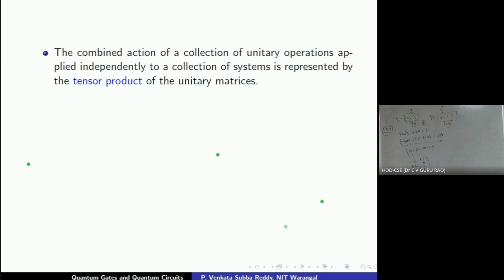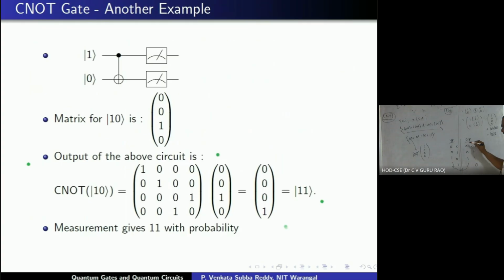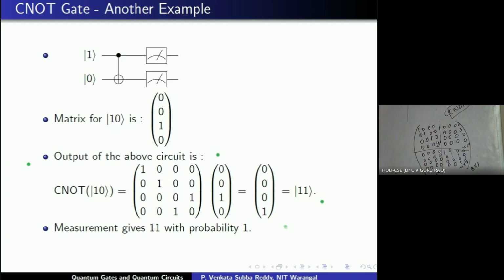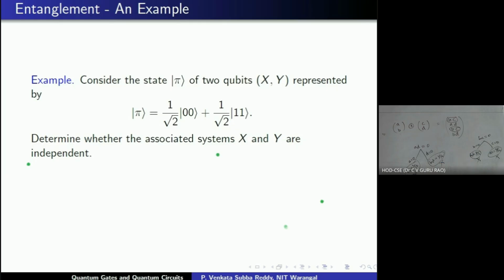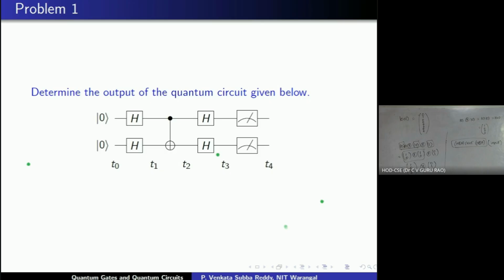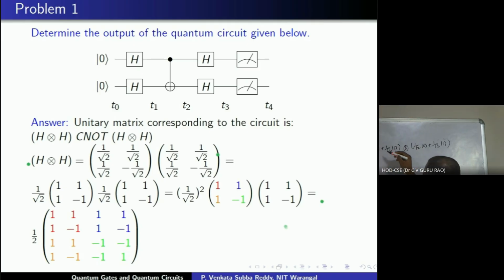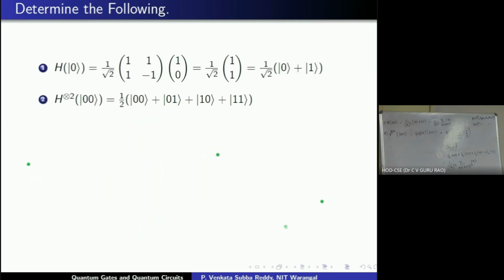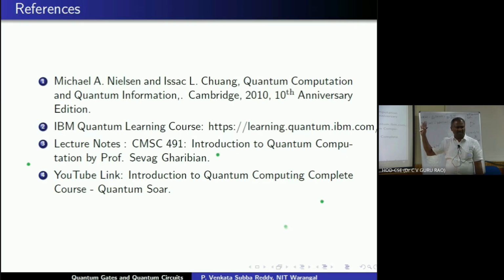FDP Fundamentals of Quantum Computing and Programming (Day 1- Part 2)